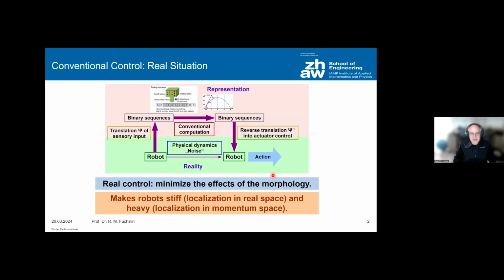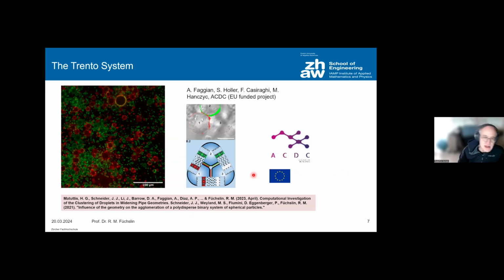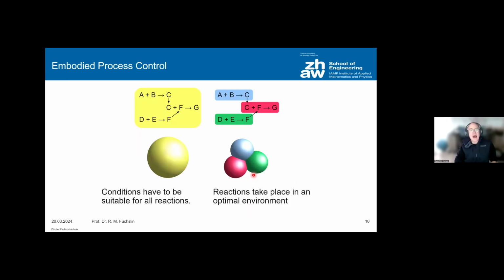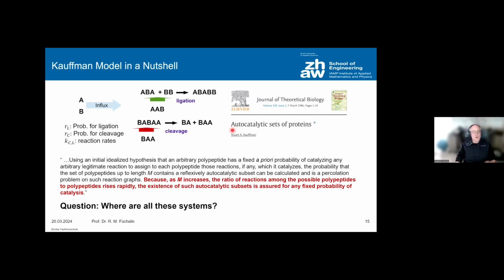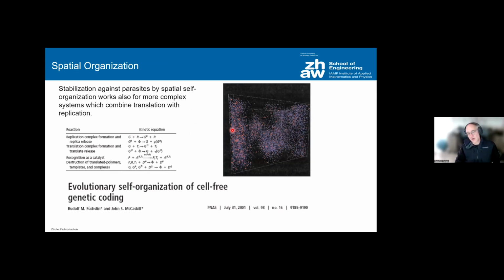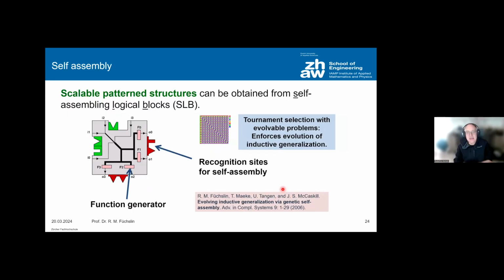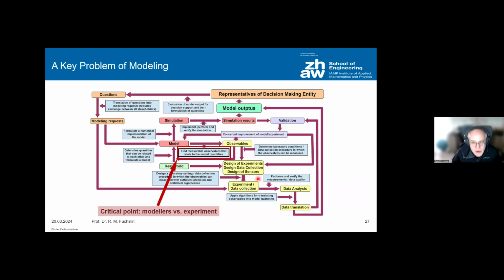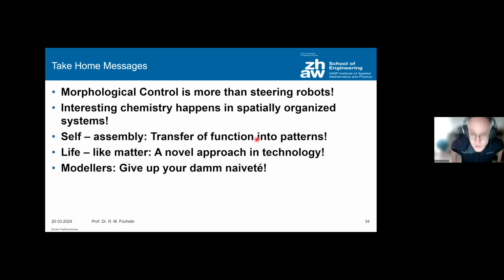MorphoTalk - Rudolf Fuechslin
"Morphological Process Control: Morphological Computing Brings a Novel Perspective into the Life Sciences"
Professor Rudolf M. Füchslin is a Professor of Applied Complex Systems Science at Zurich University of Applied Sciences.
In this MorphoTalks, Rudolf presents a non-robotic perspective on morphological computing and control. Throughout his presentation, he shares interdisciplinary work he conducted at the boundaries between biology, chemistry and artificial systems, and how this impacts our understanding of complex control in the chemical process management in biological cells. His work also addresses evolutionary dynamics and biomimicry, as shown in two recent collaborative projects (ACDC and Bio-HhOST) in which his team aspires to build up aggregates of biological and artificial cells e.g., for studying tumour cells. Finally, partly caused by his research on spatially heterogeneous dynamics, Rudolf did a lot of modelling for the Swiss government during the pandemic and will conclude his talk by presenting some general lessons he learned about modelled–based decision support and the interface between science and politics.